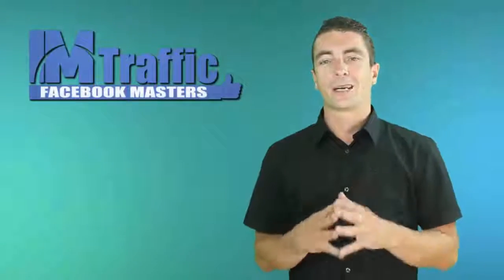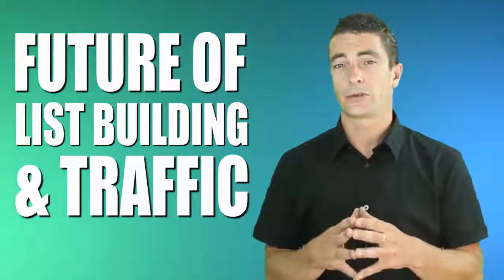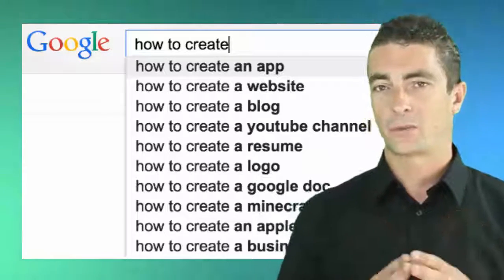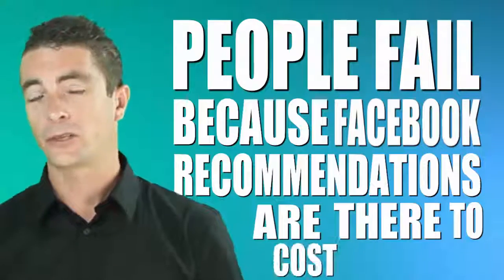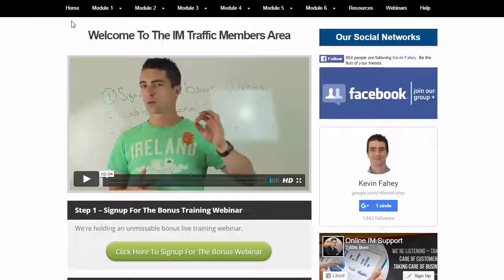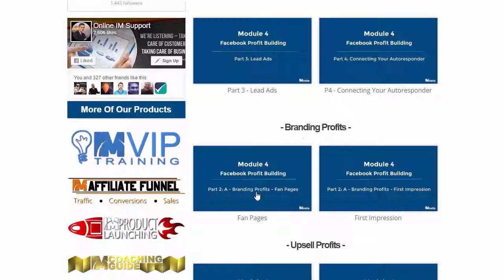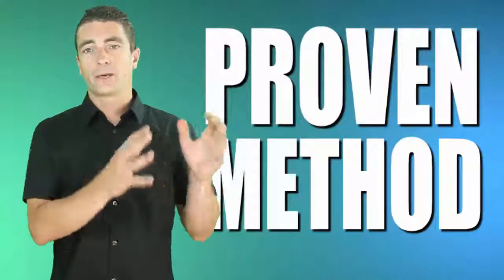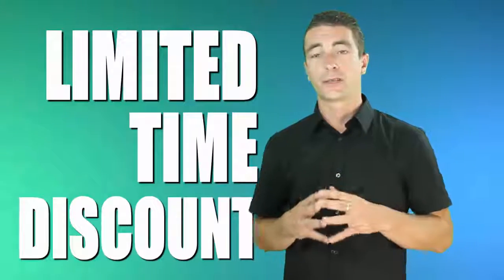IM Traffic Frontend